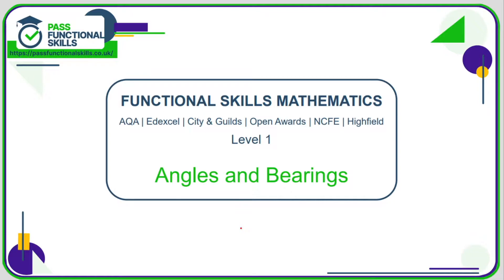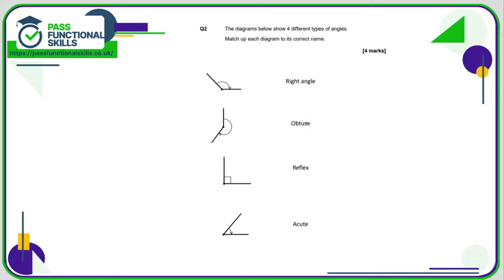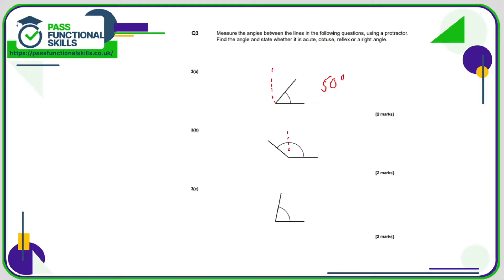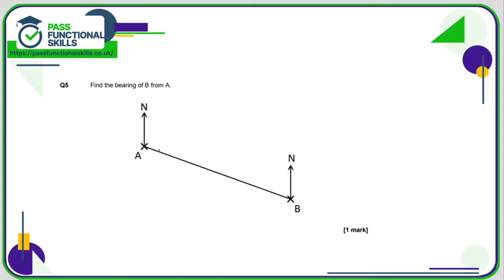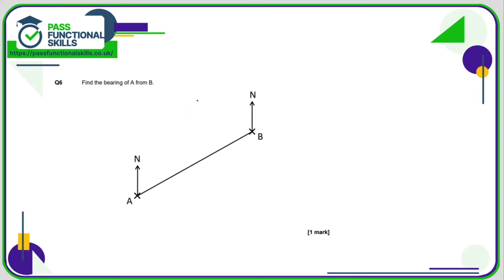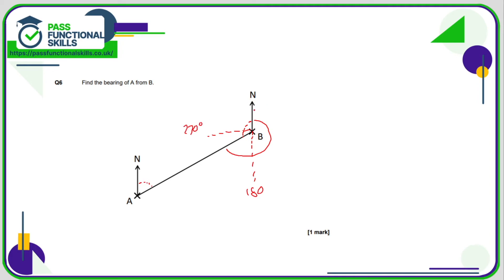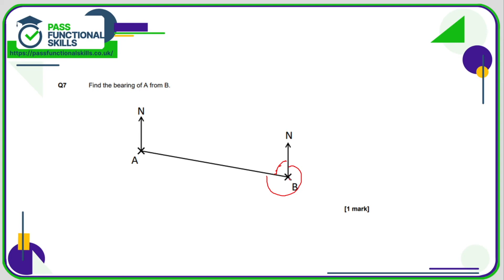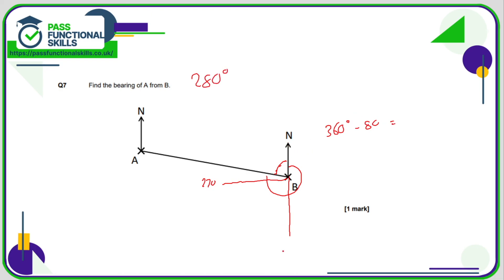Angles and Bearings Worksheet - Level 1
This is the Pass Functional Skills revision video on Angles and Bearings Worksheet - Level 1.